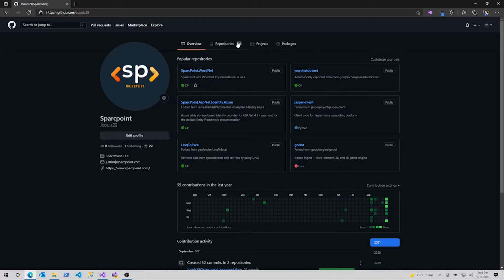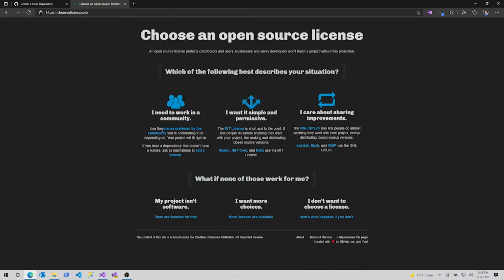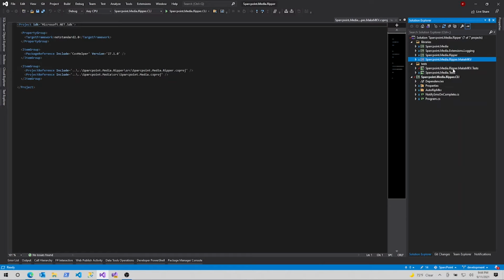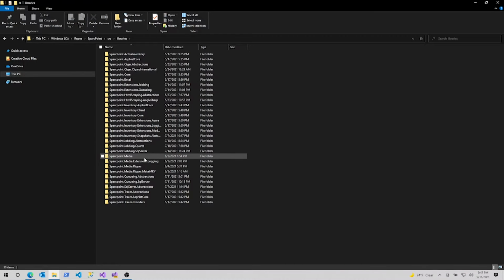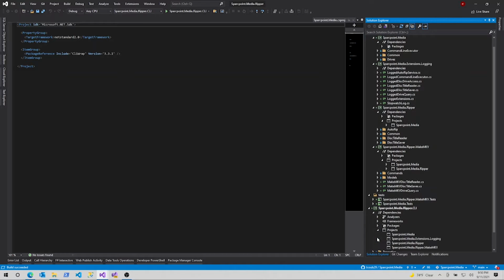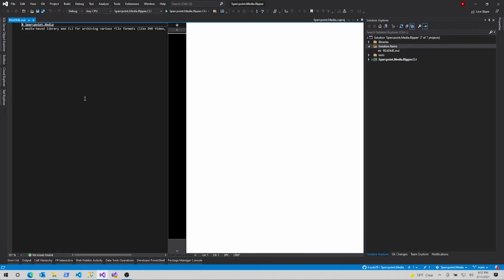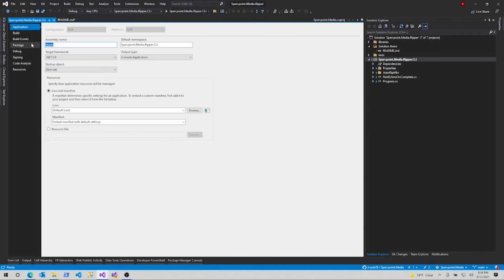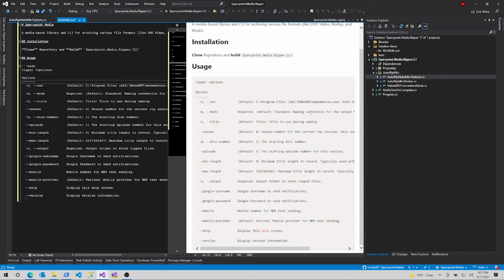How-To: Open Sourcing your Code | GitHub | Visual Studio 2019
🚨🚨 Open Source your Code in GitHub 🚨🚨

Open source is a essential part of the developer community and you should be a part of it too. In this video we go through a simple, real-world example of taking your code and publishing it with GitHub while choosing an appropriate license and creating an appropriate README file.

📝Interested in taking your development skills to the next level and working with a best-in-class team? Drop us a line at

00:00 - Introduction and Main Points
00:31 - Creating the Repository
03:35 - Copy Code to Repository
09:36 - Creating the README.md
19:15 - Final Checks and Conclusion